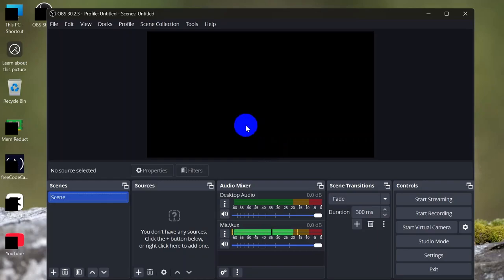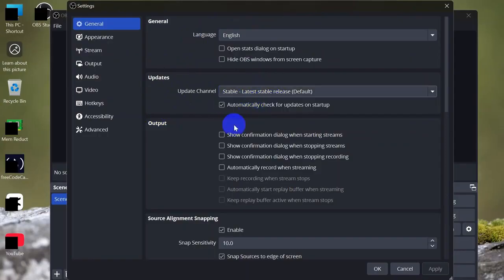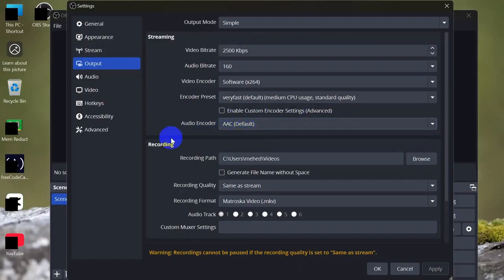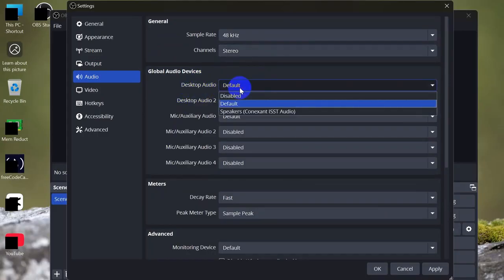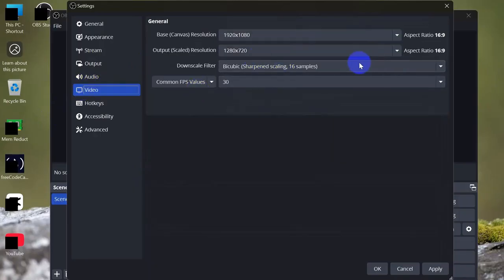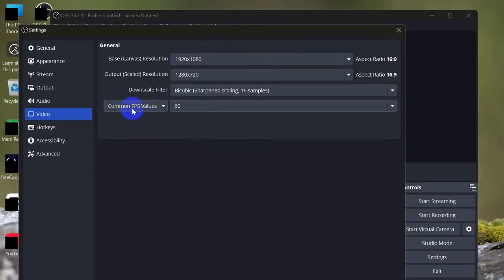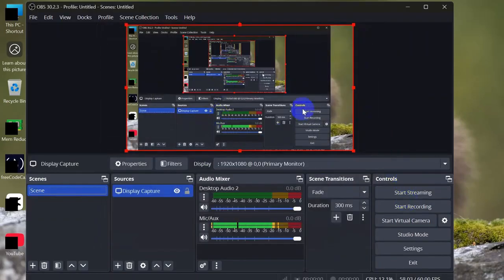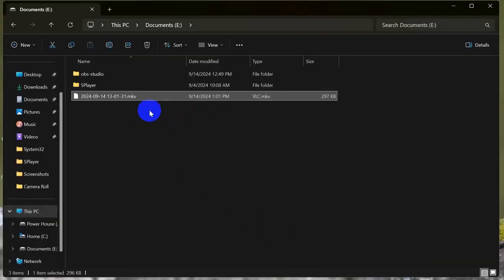How to Use OBS to Record Screen & Audio | Complete Beginner’s Guide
Want to start recording your screen and audio like a pro? In this step-by-step tutorial, you'll learn how to use OBS Studio (Open Broadcaster Software) to record both your screen and system audio, perfect for tutorials, gameplay, or presentations.

How to set up screen capture

How to capture internal audio and microphone sound

Recommended settings for high-quality recordings

How to save and locate your recordings

✅ Works for Windows, Mac & Linux
✅ 100% Free & Open Source
✅ Great for YouTube, tutorials, streaming, and more!